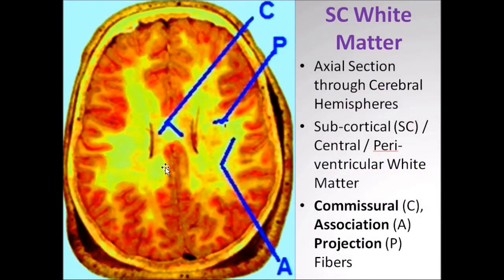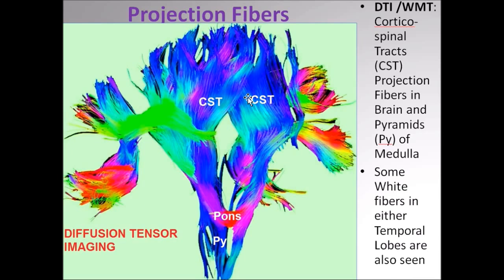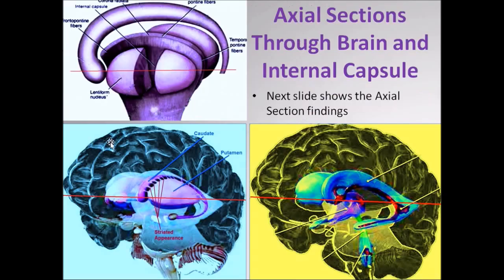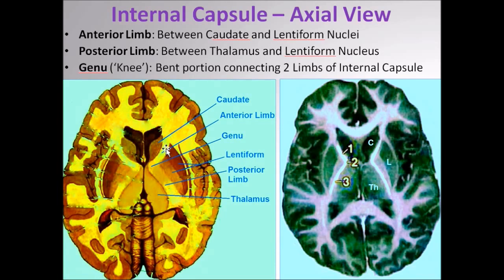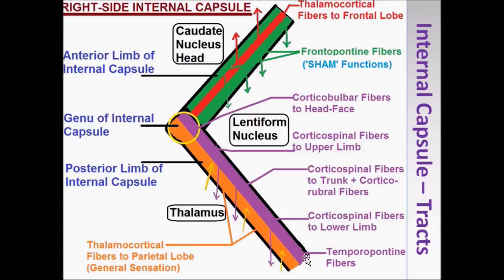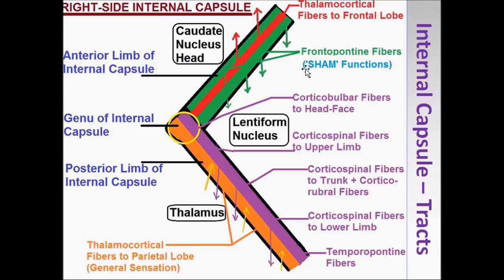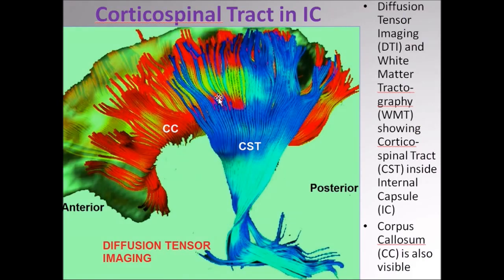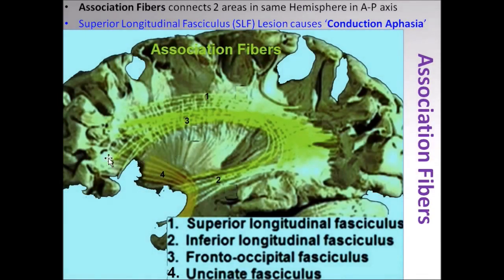Brain Internal Capsule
The Sub-cortical White Matter of Brain is graphically represented
The bulk of this presentation deals with Projection Fibers, more specifically the Internal Capsule
Formation, Orientation of Internal Capsule and Important Tracts within it are pictorially described
A brief tabulation of Stroke Syndromes involving the Internal Capsule is also included
A quick description of Commissural and Association Fibers concludes the presentation
Every slide is richly graphically illustrated

Errata corrigendum: Since this is an impromptu presentation, there is an inadvertent slip of tongue. At 11.03 the word 'frontopontine' should be replaced with the word 'corticopontine'